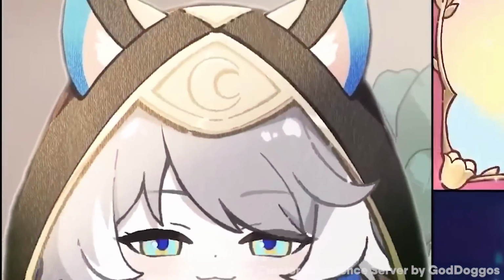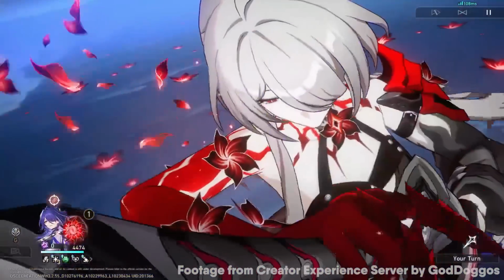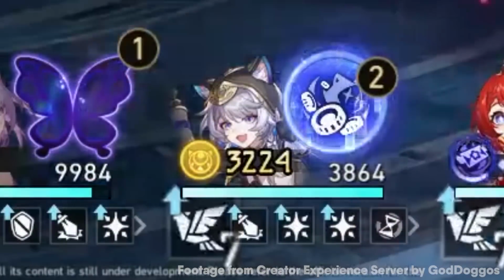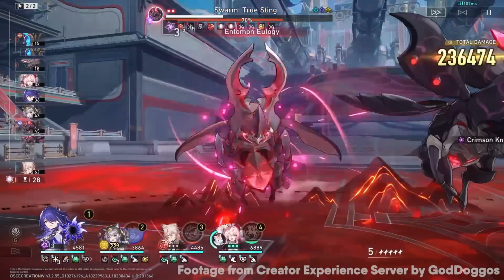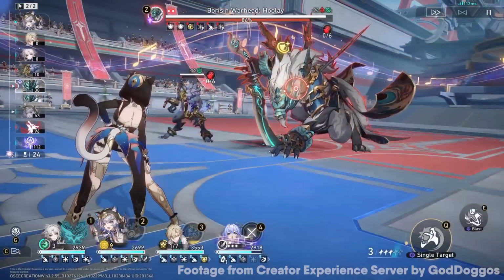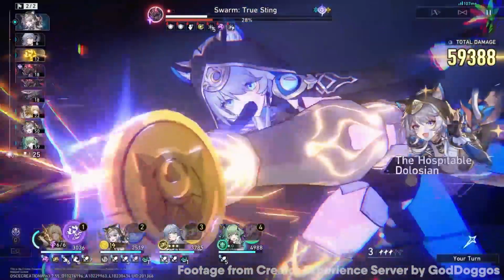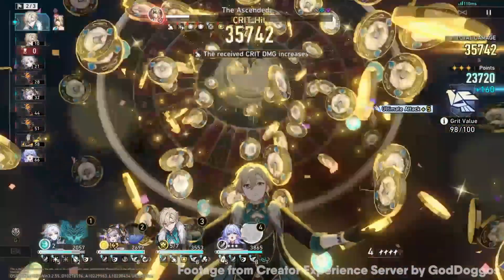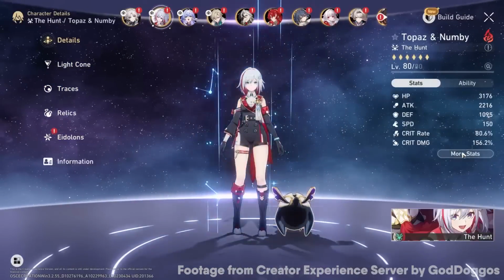I used EVERY CIPHER teams in EVERY End Game mode. - Honkai: Star Rail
Astral Express Strategy Guide on Cipher (LUCKY DRAW x1000 STELLAR JADES!)
Answer a questionnaire for Honkai: Star Rail!

hi, i want to pet cipher while knowingly have her steal my wallet and act oblivious just so she keeps smiling smugly.

COMMENT IDEAS I SOMETIMES MAKE VIDS ON EM PAAWIUGASIUIAWAWCW

Timestamps:
0:00 Intro
0:39 Cipher's Stats/Lightcone/Build/Eidolons
1:26 Cipher - How to play?
2:33 Cipher's Best Team (Cipher x Acheron) vs MOC 12
4:34 Attack Rope Cipher vs ERR Rope Cipher
5:04 Cipher vs Pela for Acheron
5:34 Cipher's Best Team 2 (Cipher x Feixiao) vs MOC 12
6:44 Cipher vs Topax for Feixiao
7:31 Cipher's Versatile Team 1 (Cipher x Castorice) vs MOC 12
8:59 Cipher's Versatile Team 2 (Cipher x The Herta) vs MOC 12
9:45 Cipher's Versatile Team 3 (Cipher x Aglaea) vs MOC 12
10:49 Cipher's Best Team (Cipher x Acheron) vs Pure Fiction 4
11:23 Cipher's Best Team 2 (Cipher x Feixiao) vs Pure Fiction 4
11:49 Cipher's Versatile Team 1 (Cipher x Castorice) vs Pure Fiction 4
12:24 Cipher's Best Team (Cipher x Acheron) vs Apocalyptic Shadow 4
13:05 Cipher's Best Team 2 (Cipher x Feixiao) vs Apocalyptic Shadow 4
13:40 All Stats/Builds